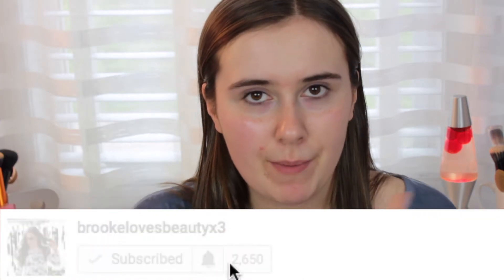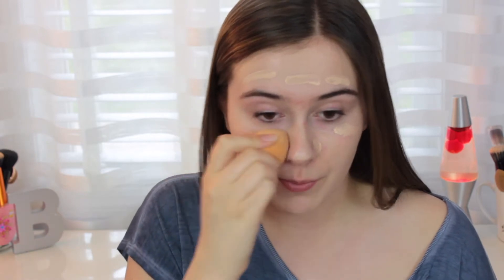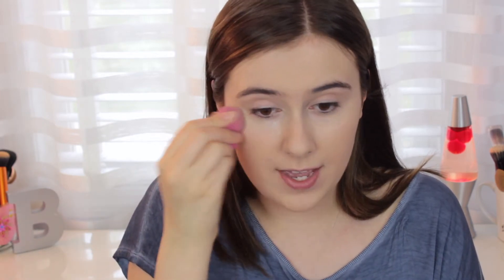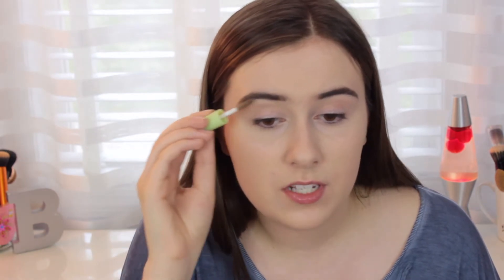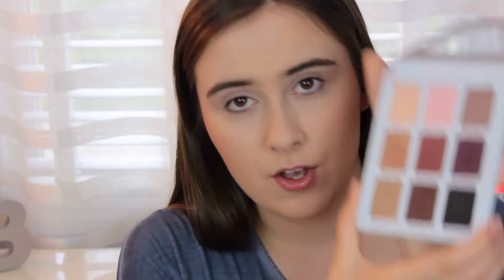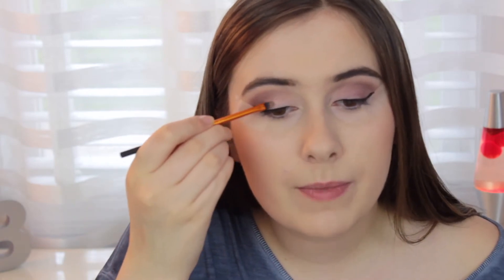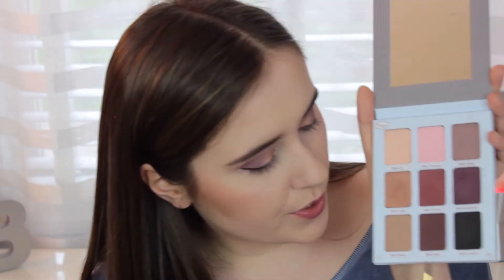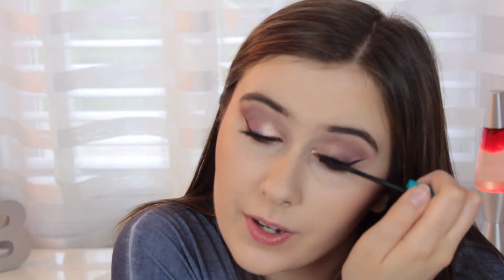FULL FACE (MOSTLY) DRUGSTORE PROM TUTORIAL 2017!!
Hi guys!! Here is my prom turorial for 2017 using mainly drugstore products! I know this one was a little longer, but I think i offered good tips and tricks :) Hopefully you see this video before your prom!

I love you to pieces. Thank you for everything you do for me :)